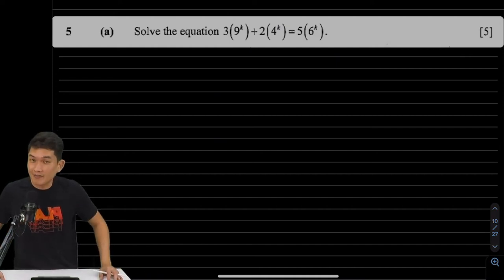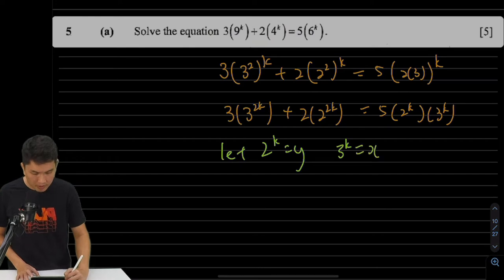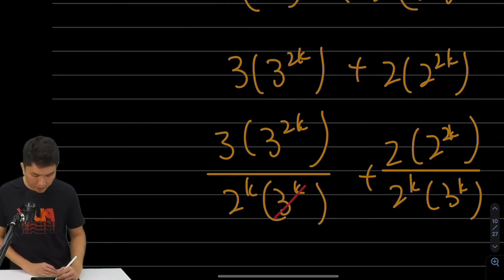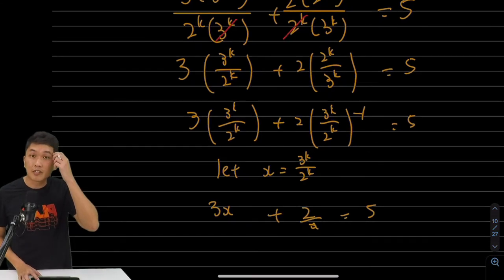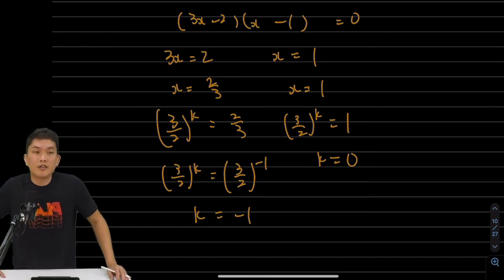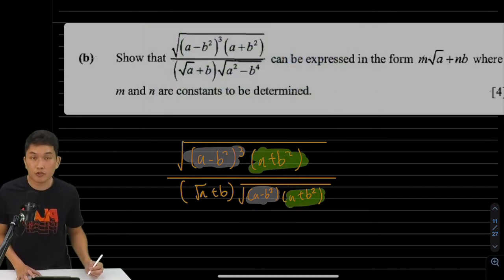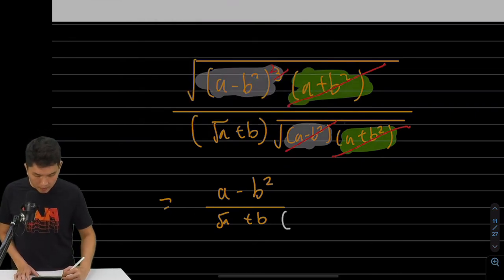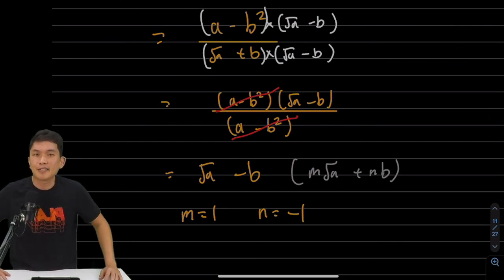Singapore O Levels A Maths 4049 - Anderson Sec 2021 Prelim P1 Q5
- Exponential Functions